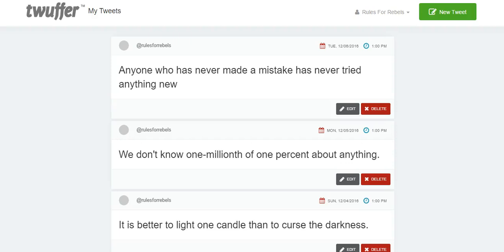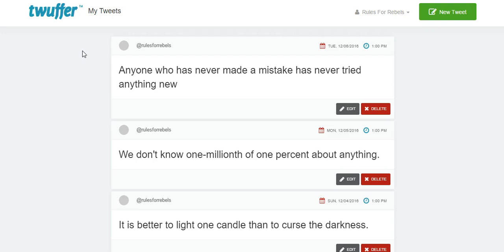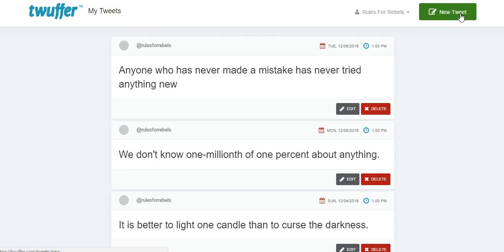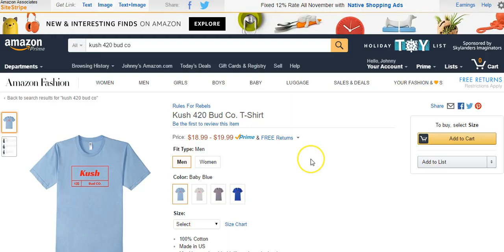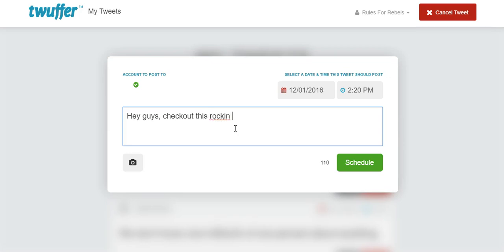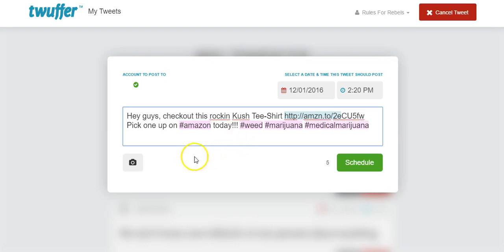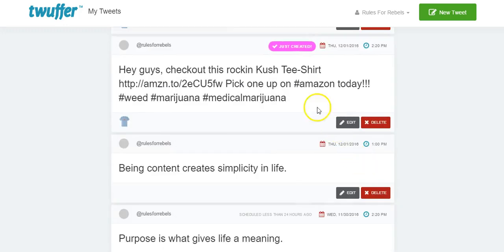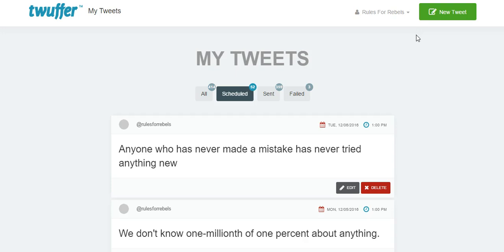Schedule Twitter Posts WITH Pictures Now - Twuffer Twitter Automation Scheduler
Twuffer now allows you to schedule tweets and include a photo.

Hey guys, I've made some videos about Twuffer in the past. It's been a great tool for pre scheduling Twitter posts. The one shortcomming of this tool in the past was you could not add a photo to your tweet.

Adding a photo to a Tweet is very important when sending out Tweets about a product specifically, but in general using photos makes your tweets stands out.

This is a great new feature to see from Twuffer. It's very easy to use, give it a try!